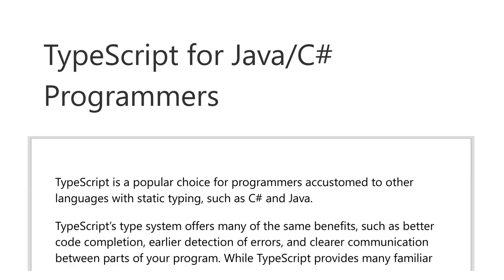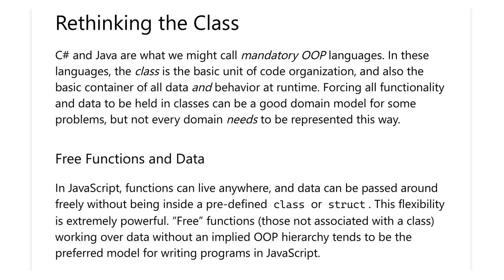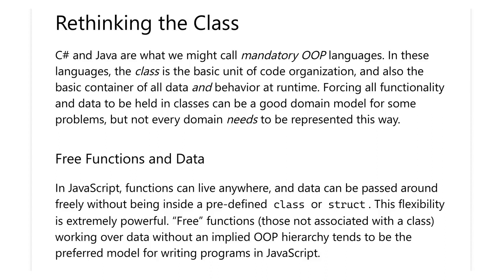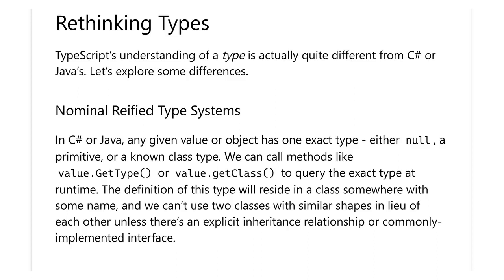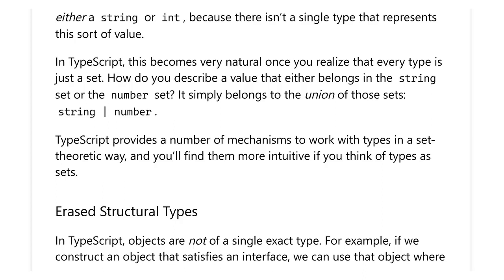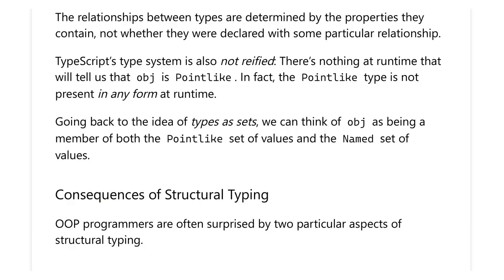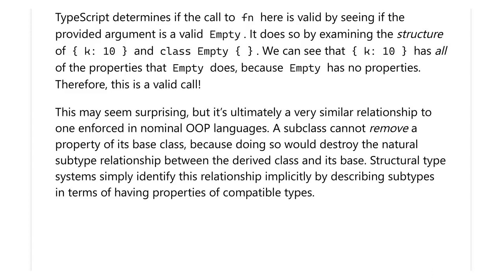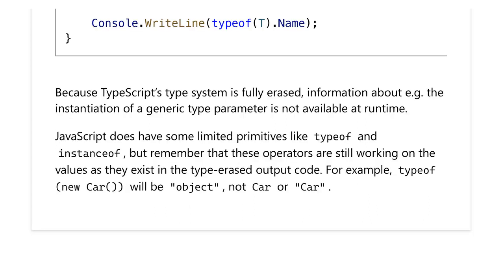TypeScript for Java/C# Programmers | TypeScript Official Docs